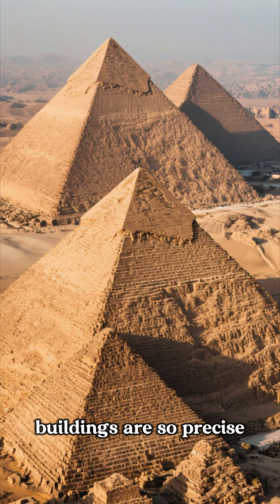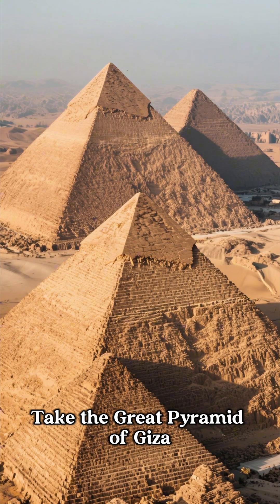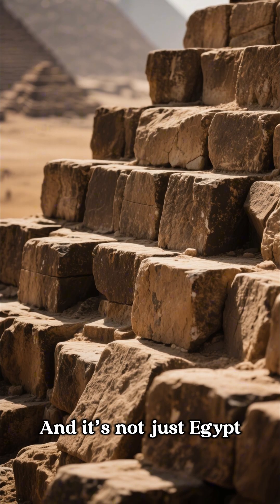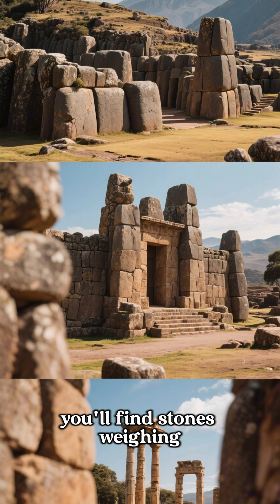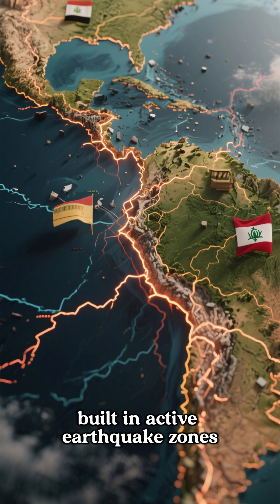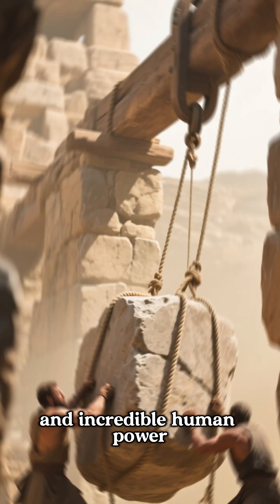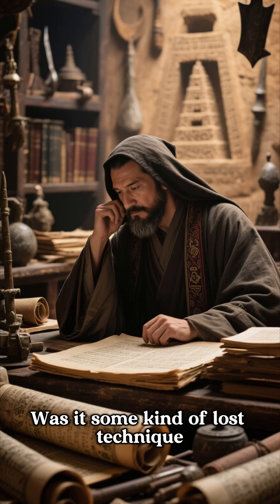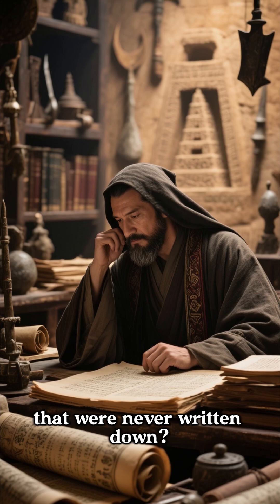Did Ancient Architects Use Lost Knowledge?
Great stone sites from Egypt to Peru show precision joins, astronomical alignments and shock resistant foundations that rival modern engineering.
No lasers, no steel cranes, just knowledge that was either never written down or never survived.

We do not need magic to explain it, but we may need to admit that some blueprints of civilization have been lost.